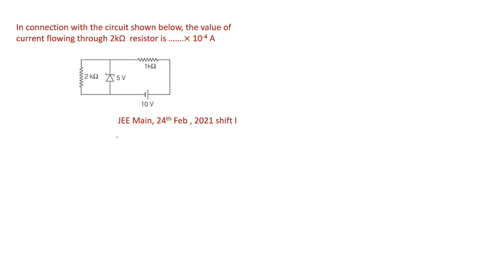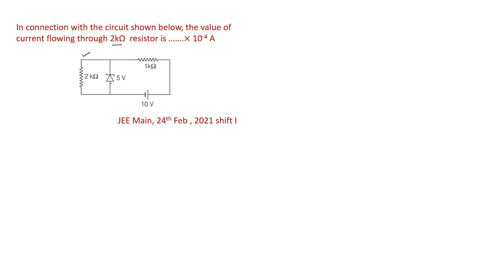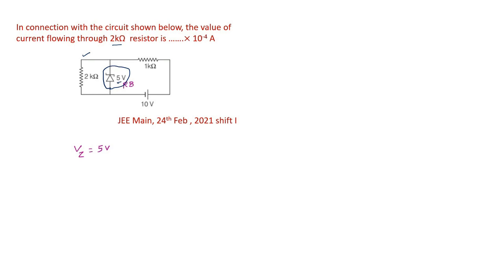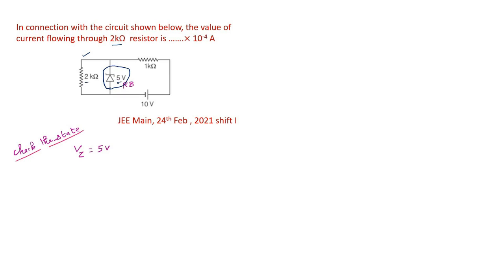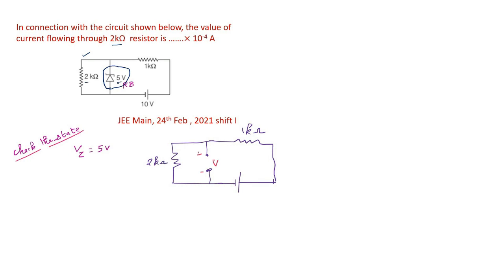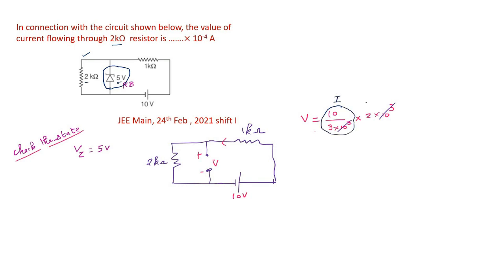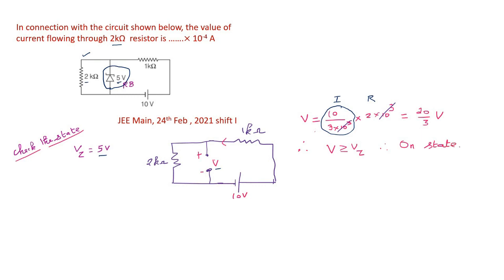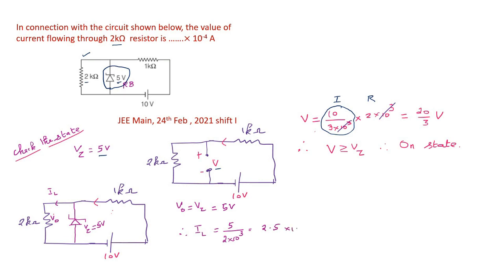JEE Main question l Physics l Zener diode l reverse bias l Load current l Ohm's law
JEE Main question l Physics l Zener diode l reverse bias l Load current l Ohm's law l voltage regulator